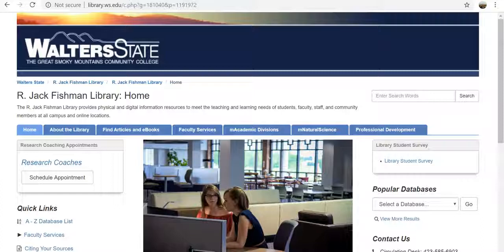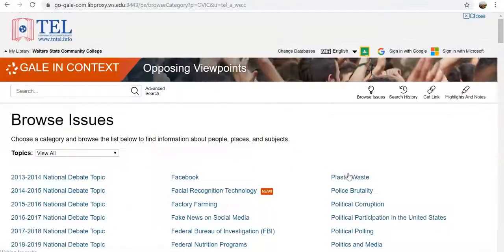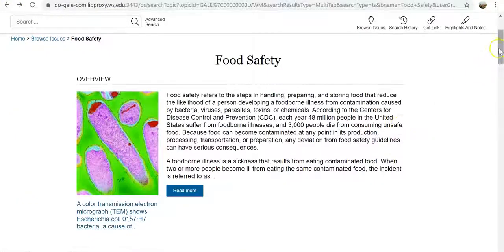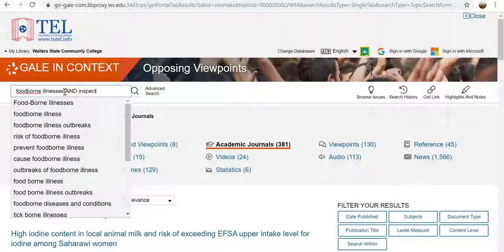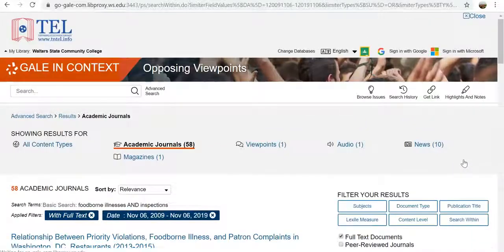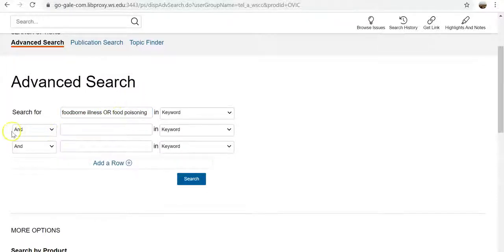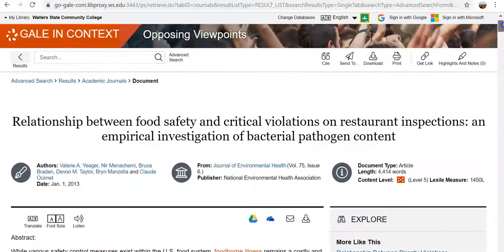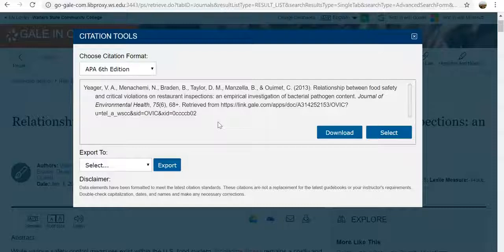Opposing Viewpoints SRM